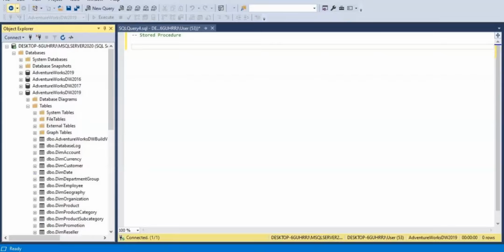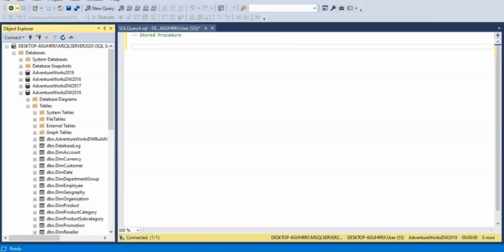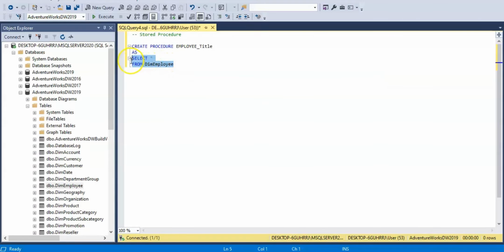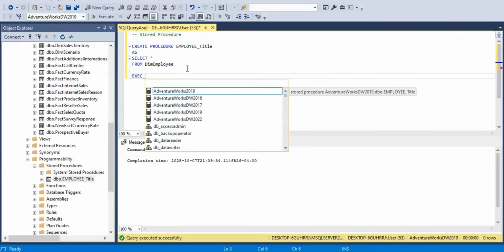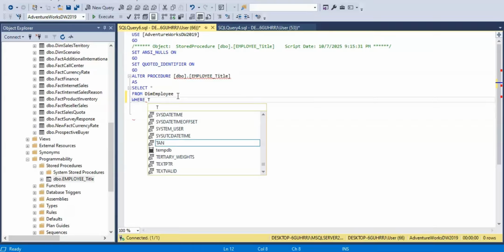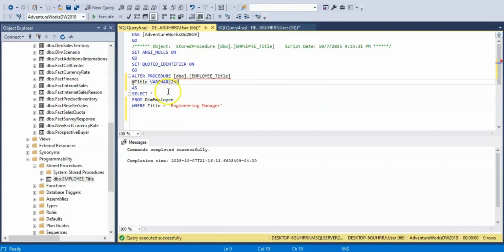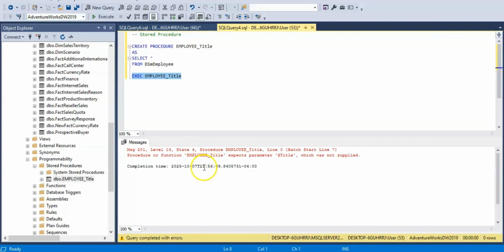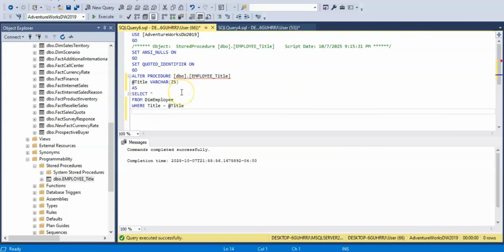Master Stored Procedures for Fast Data Queries || SQL stored procedure Tutorial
This video explains what is SQL stored procedures and how you can use it for fast data retrieving by showing real time examples.

Solved:
sql stored procedure
stored procedure
sql tutorial for begginers